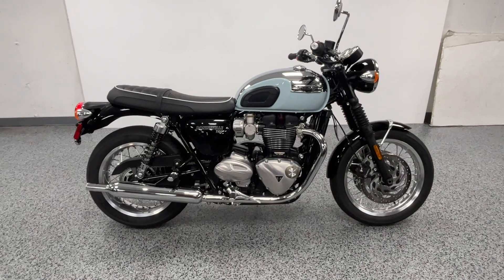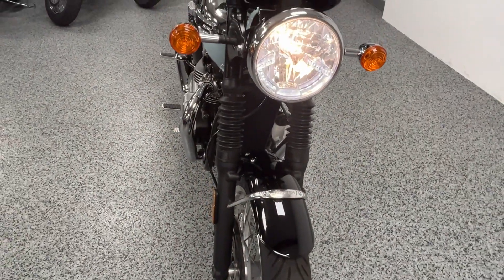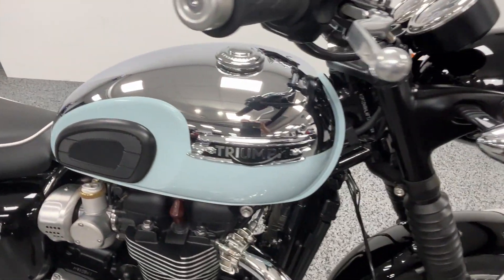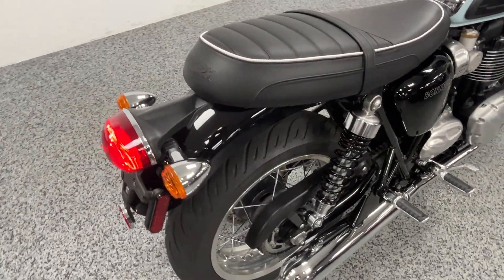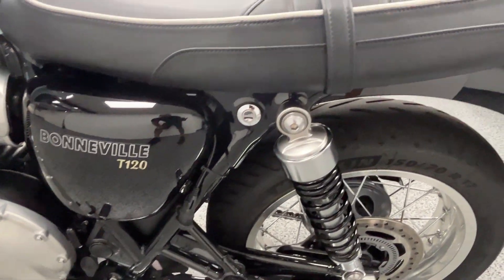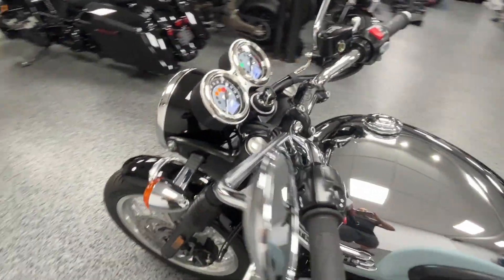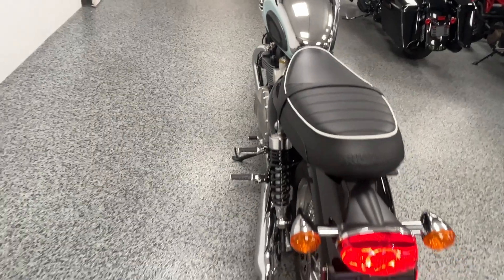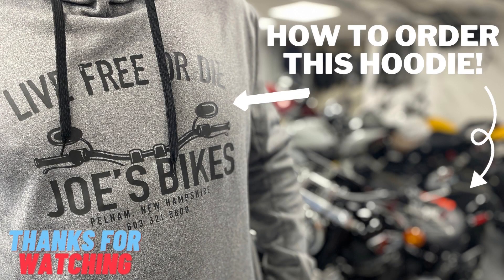2023 Triumph Bonneville T-120 at Joe's Bikes - $10,499